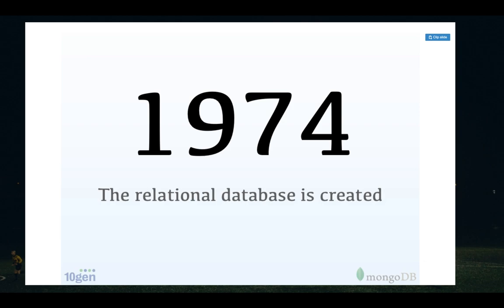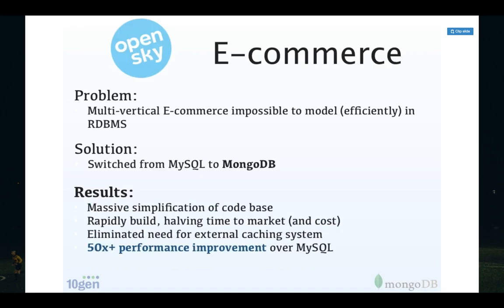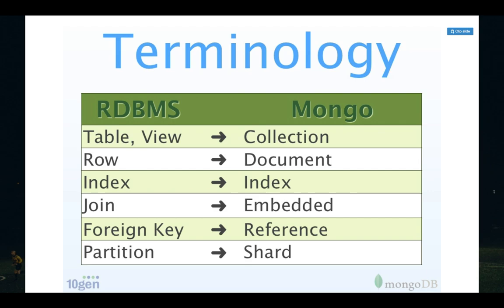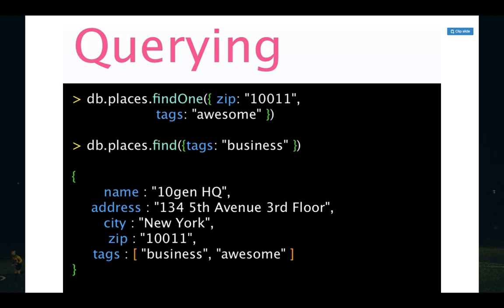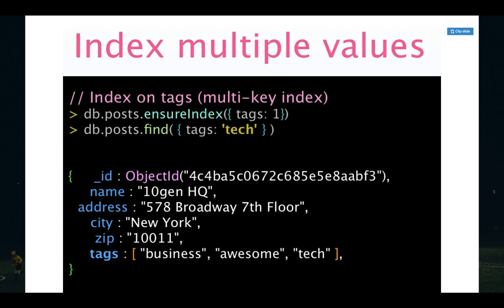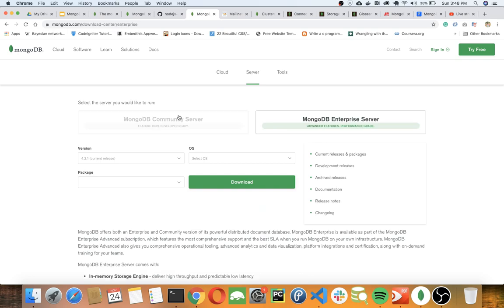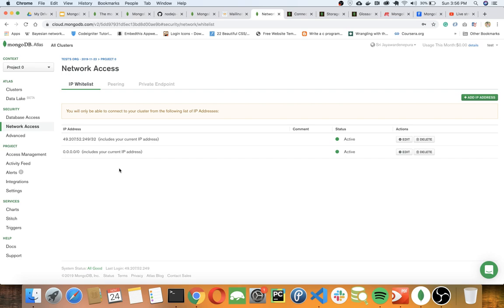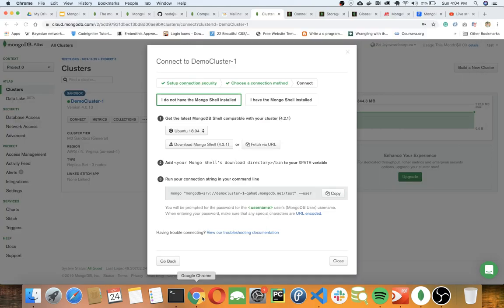MongoDB: Getting Started With NoSQL (Online Webinar) Live session #6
Reserve your spot to attend a free Online Webinar on "MongoDB":
Date & Time: 24th Nov 2019, 03:00 PM IST
Agenda:
1. Introduction To MongoDB
2. Uses Case
3. Demo